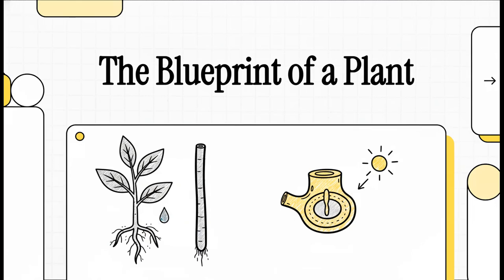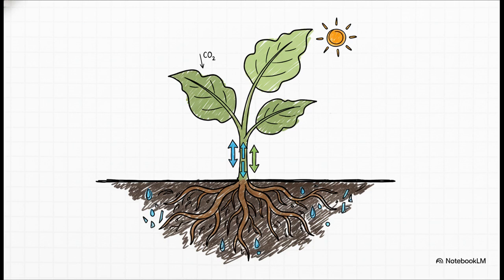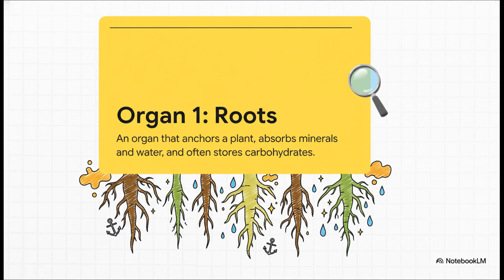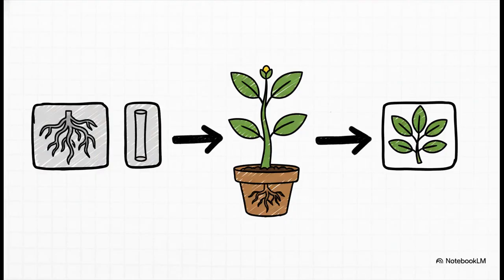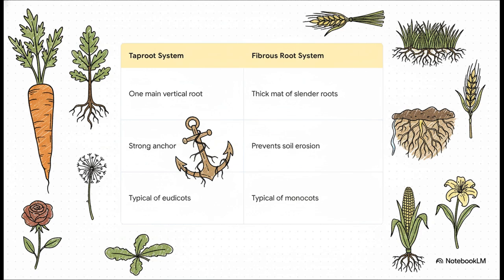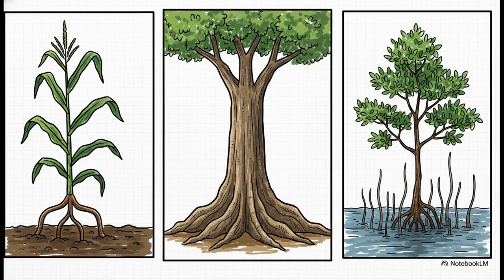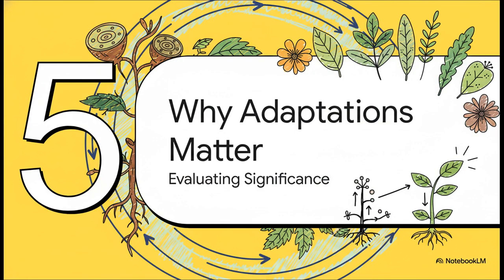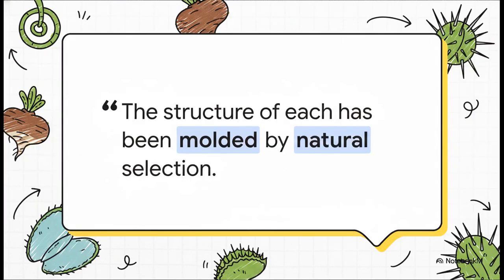W5 Lecture Notetaking_The Blueprint of a Plant